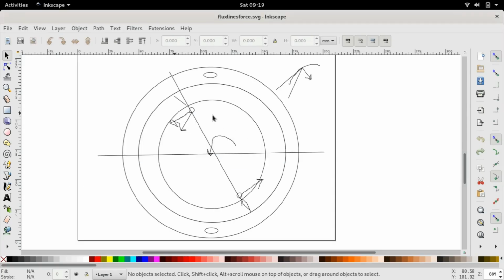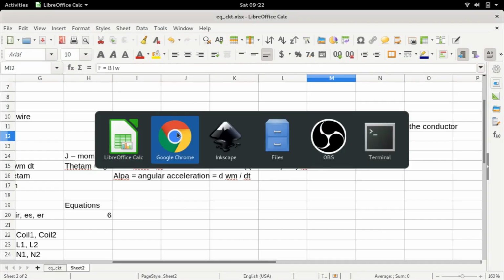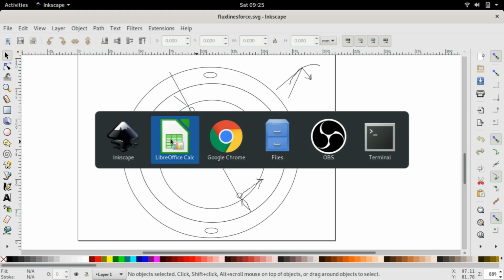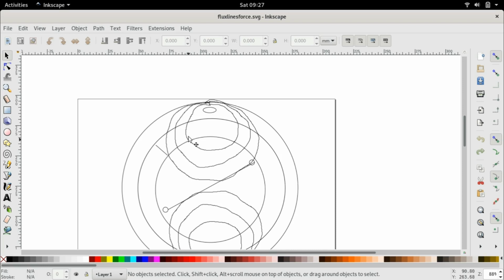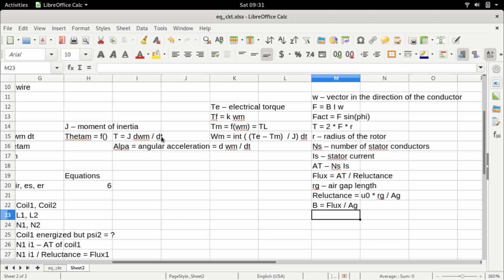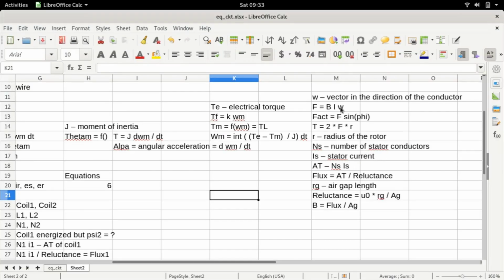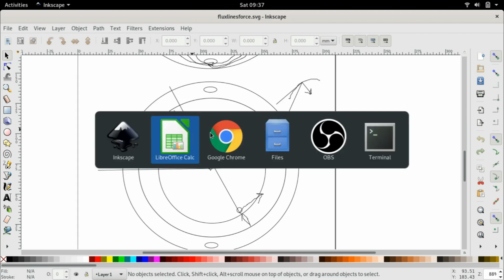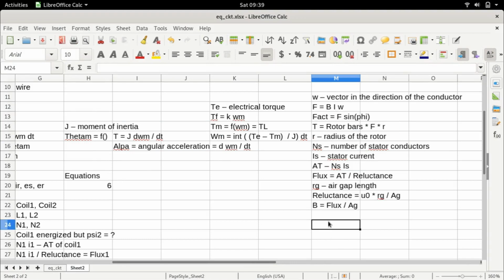Torque produced in a simplified motor representation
In this video I talk about how the torque produced can be expressed mathematically in a simplified motor representation and why this method cannot be used for a practical motor.